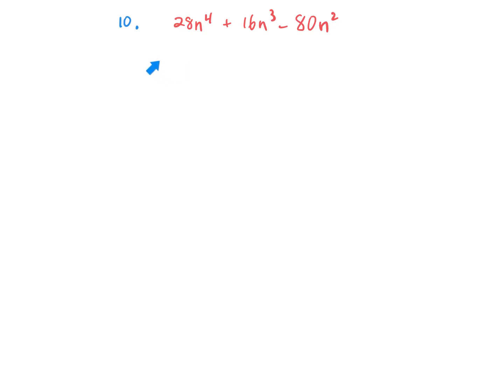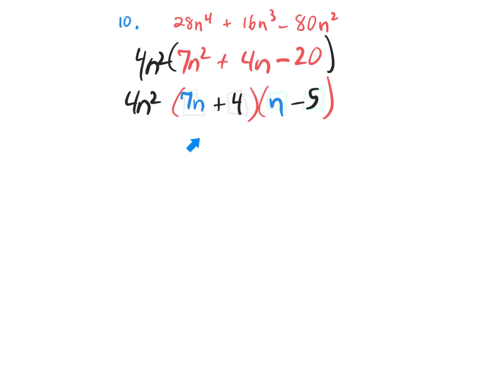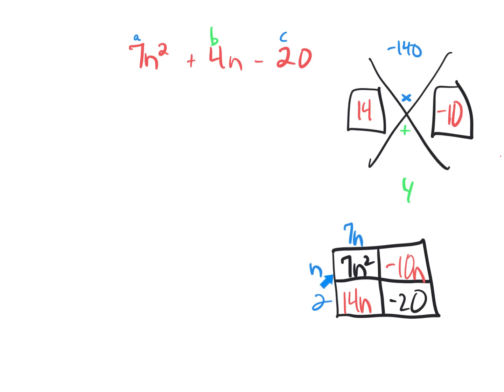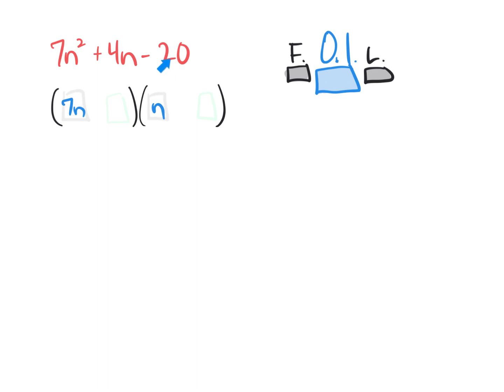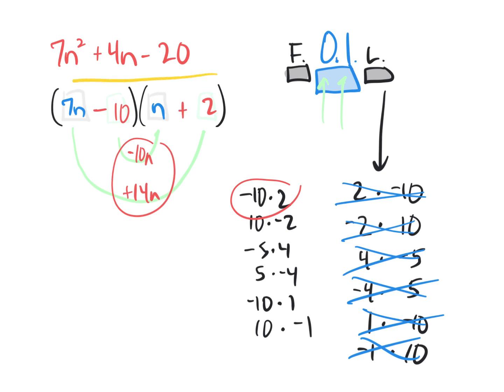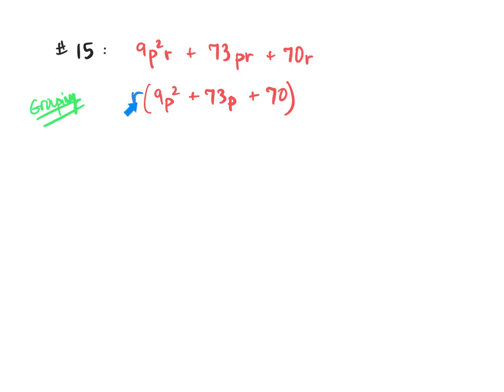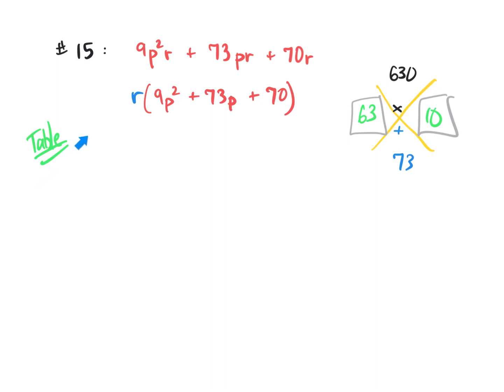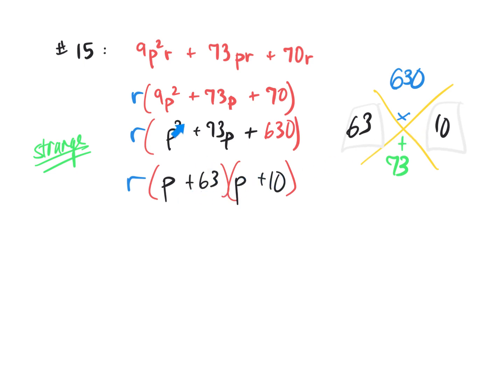Algebra Factoring WS #15